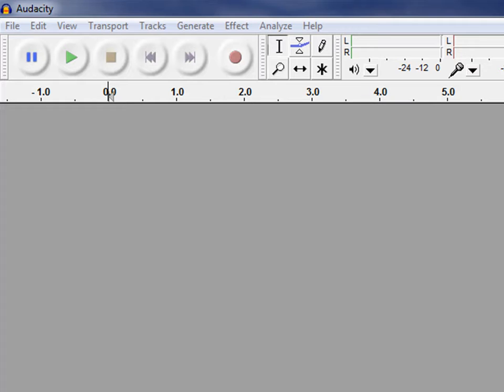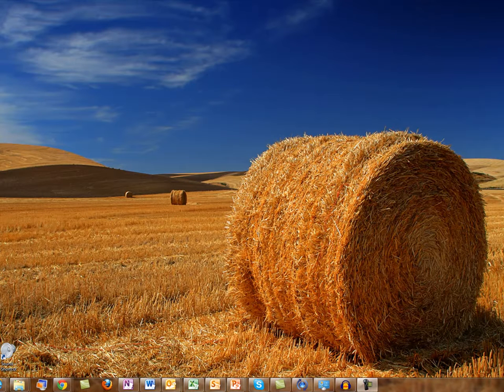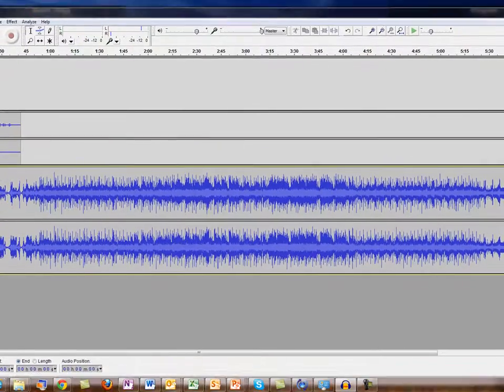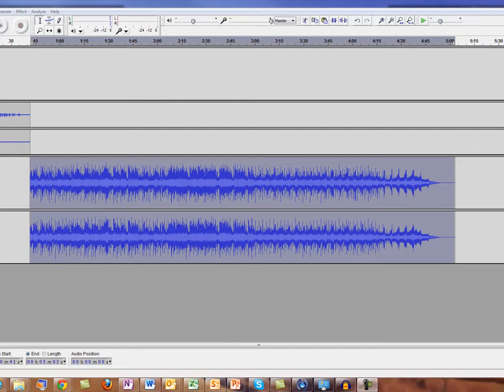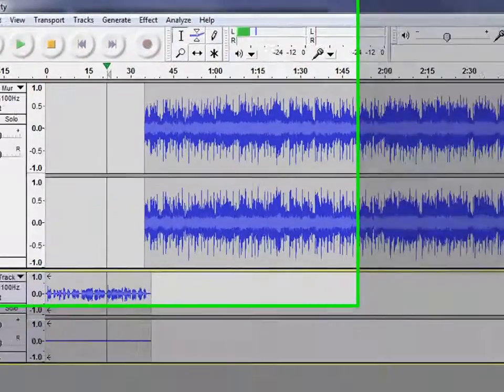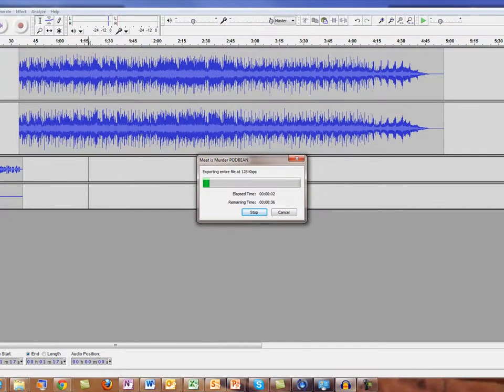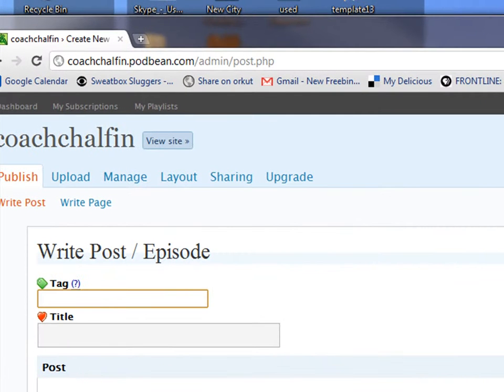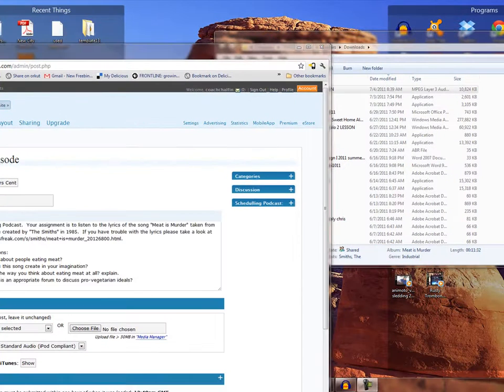How to Create and Publish a Podcast for free.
This is a replacement video I had an issue with the final version of my other video and lost resolution.   If you need audicity then here is a free link to the download